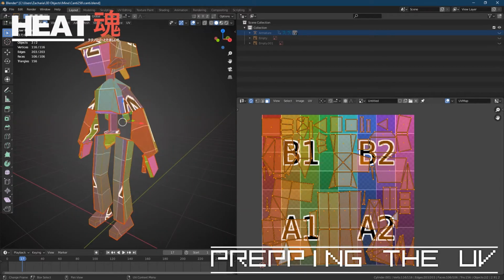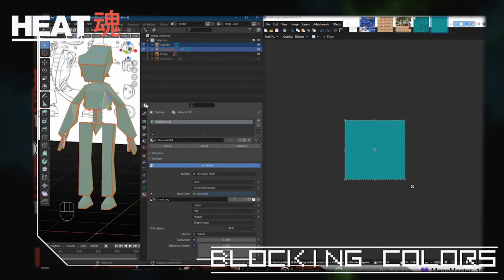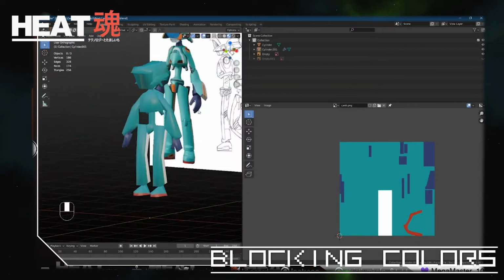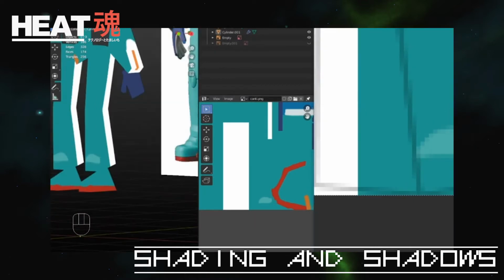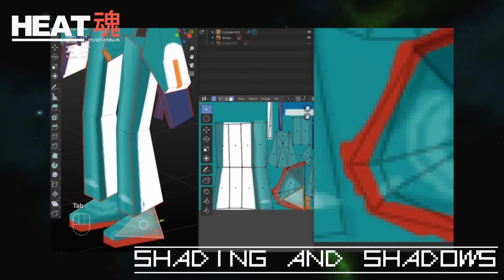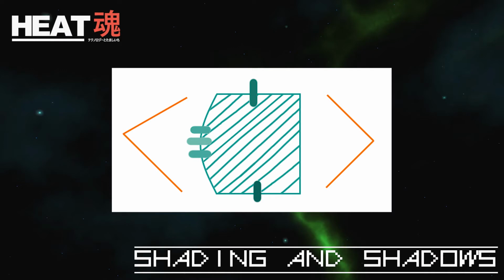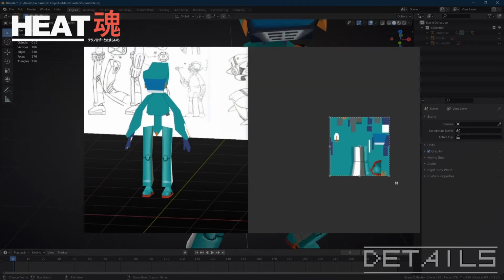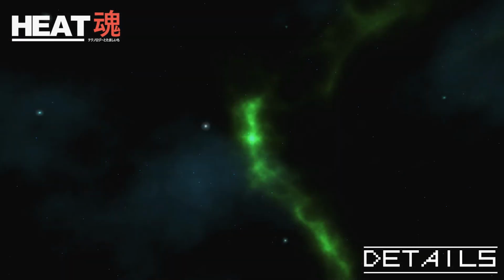3D Tutorial - Low Poly Texture Painting (ft. 256fes Canti from FLCL)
In this video I'd like to talk about texturing. Specifically texturing low poly models, because that's what I'm good at. In this tutorial, I will be using Blender 2.91 with Paint.NET, but any version of Blender will work and any image editing program that supports layers will suffice.